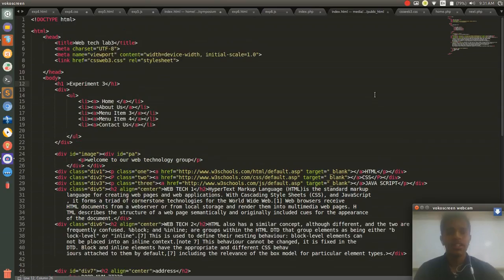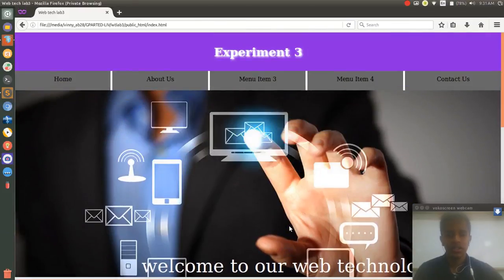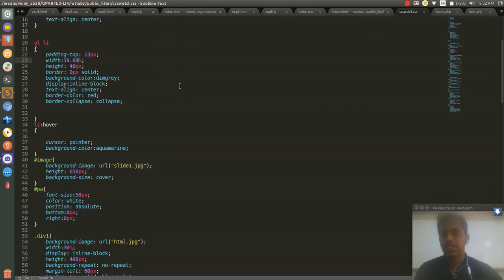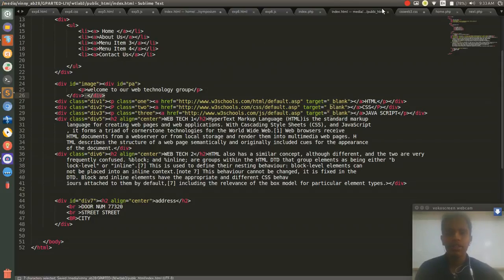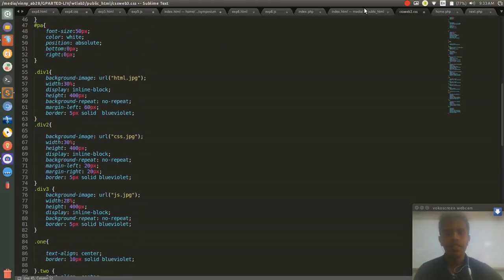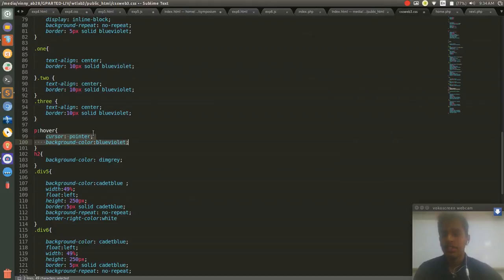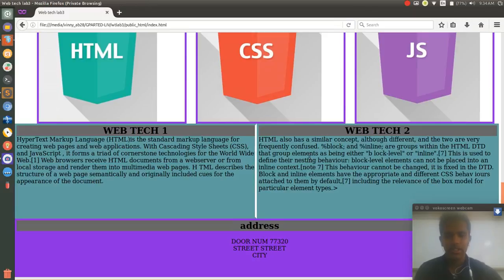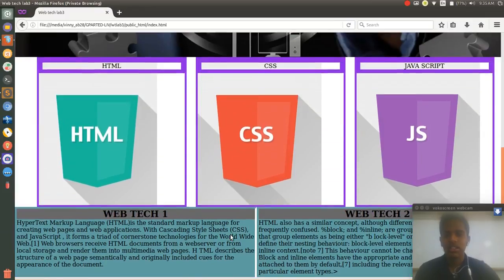Web Technology Lab (Experiment 3)